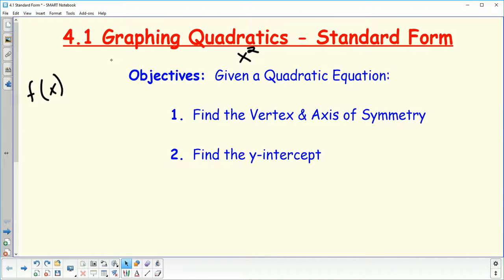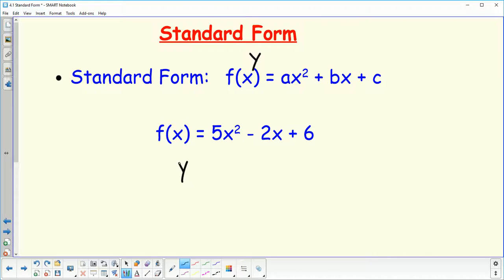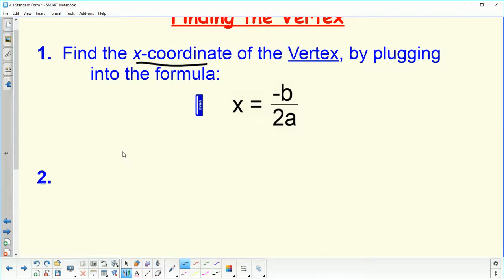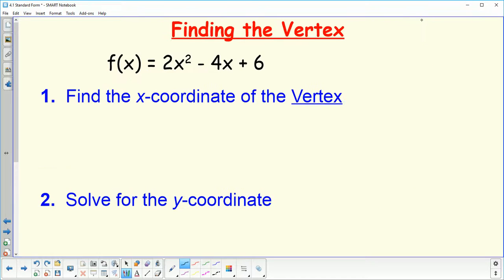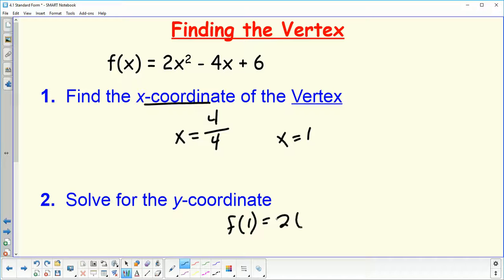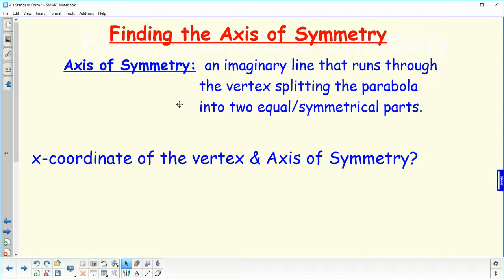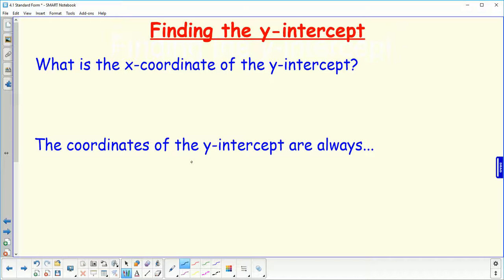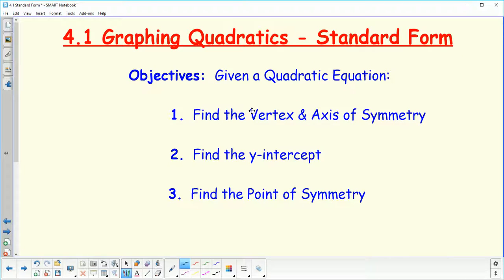4 1 Standard Form Graphing Quadratics